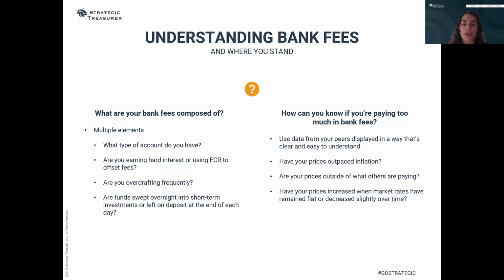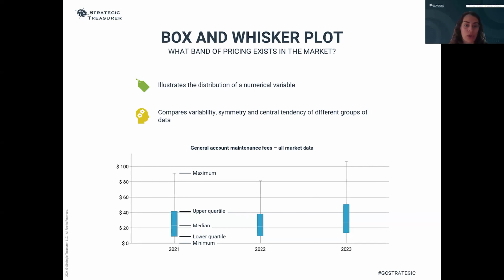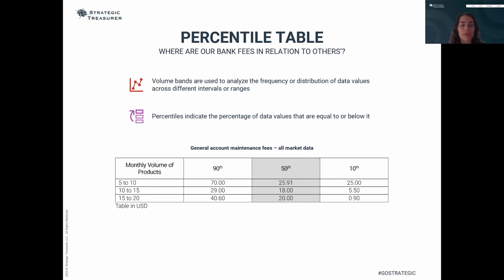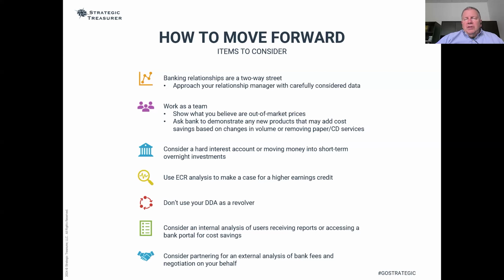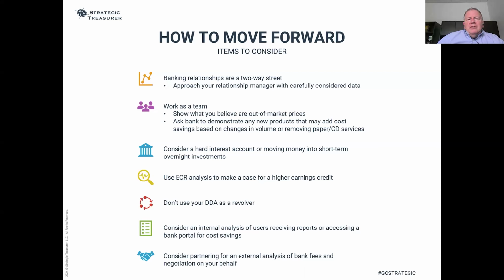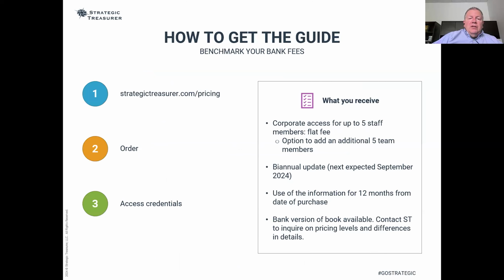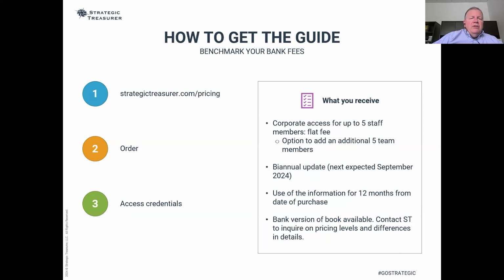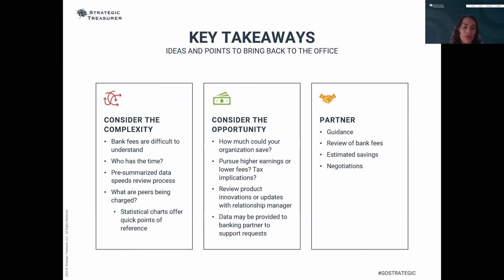Three Essential Tools for Understanding Cash Management Pricing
The questions about bank fees come easy: Are we paying the right amount for our banking services? Are we being overcharged? How can we know when nothing is directly comparable and there is a lack of transparency? The answers, however, are far more difficult to find.Understanding the “right amount” of bank fees requires understanding what others are paying and how these amounts are changing over time. Data forms the basis for this, but data must be presented clearly and understood to be useful. In this webinar, we will review select statistical and charting tools you can use to help your company better understand bank prices.

- Percentiles. Learn how percentile charts provide a basis for understanding what others are paying and where you stand. This creates easy visibility into what your expectations should be.
- Box and Whisker. This provides direct visibility into the band of pricing that exists in the market.
- Regression. Strategic Treasurer’s use of regression allows you to see the trend over time of the average price paid in the industry. Understanding the direction and influences can help you plan and better negotiate agreement terms.

To understand what is happening in the market and to negotiate favorable rates, you must have solid, up-to-date points of reference. This webinar will rely on the Feenix Guide to Bank Pricing to support various statistical and charting tools when reviewing your bank fees.